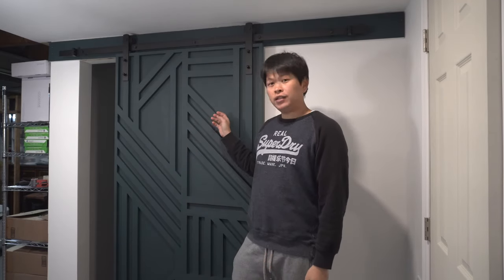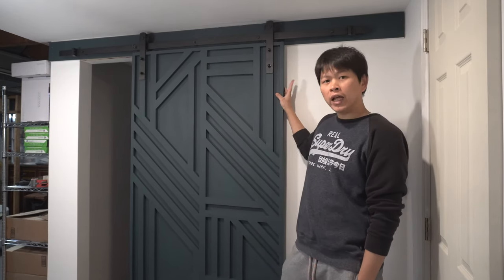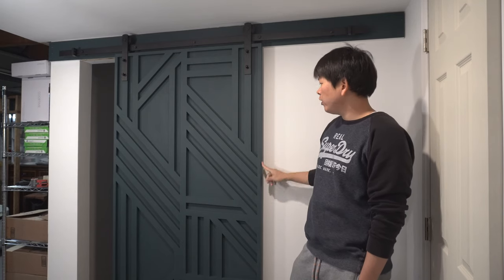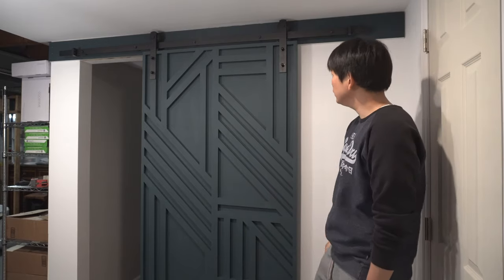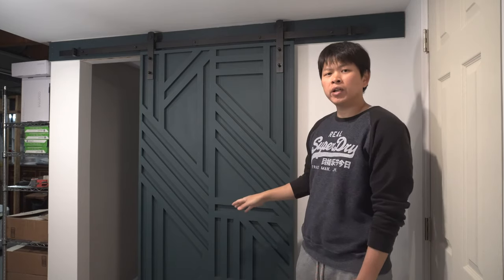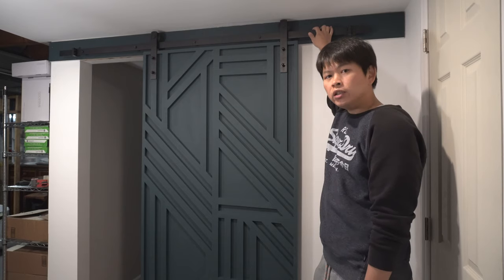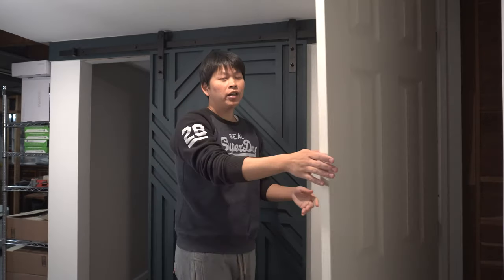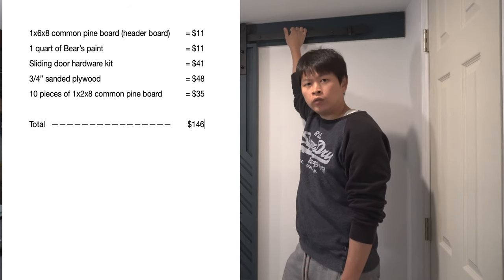DIY A Modern Sliding Barn Door under $150 - 4K with CC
I always want a sliding door/barn door in my house but nothing I like in the market so I decided to DIY one. In this video I will show you how I built this Modern Sliding Barn Door in my basement under $150 including hardware with less than 2 days. I did make a mistake during the DIY but also go over how to fit it. This is my first time building a sliding door and it comes out better than I think, if I can do it, you can do it too.
BTW there are some typos in the video, but you still can understand what I try to say. I will do a better checking next time.

Link for the hardware kit on Amazon: 6.6FT Kit (single door)

Tools I used for this project:
Compound miter saw
Orbital sander - 120 & 220 Grid of sandpaper
Air compressor
Router - optional
Table Saw - optional

1. How it Began
2. Potato Deal
3. Boardwalk
4. Breaktime - Silent Film Light